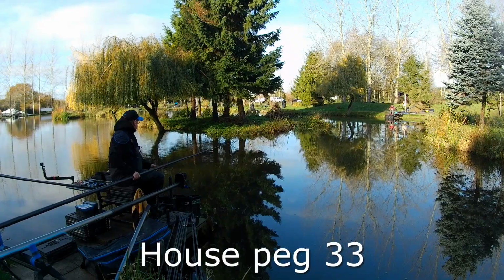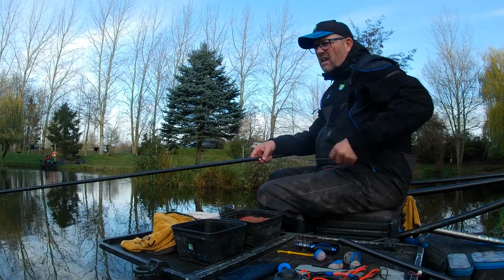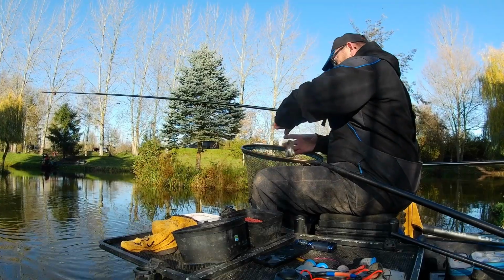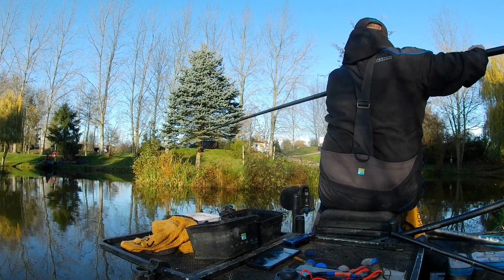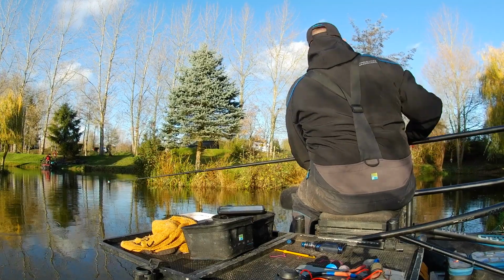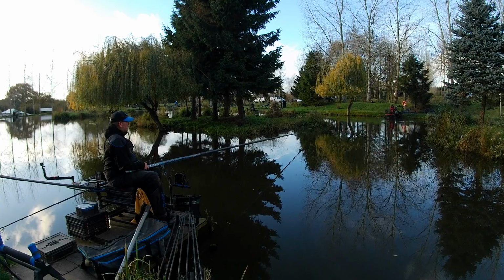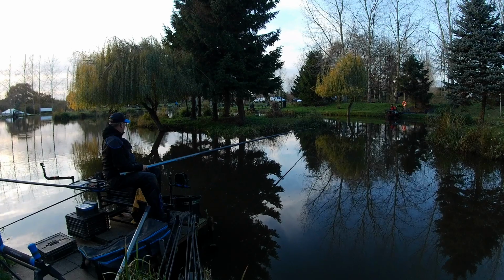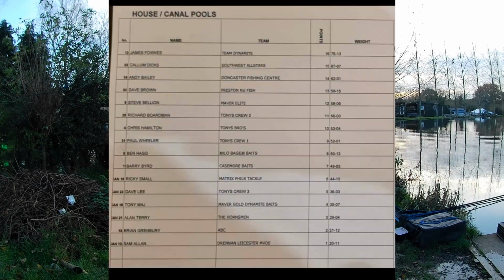Teams of 4 winter league/ Tunnel Barn Farm/ Round 3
Join me on the third round of the Tunnel Barn Farm, teams of 4 winter league
where i'm hoping to get amongst a few of the new stock of f1s!